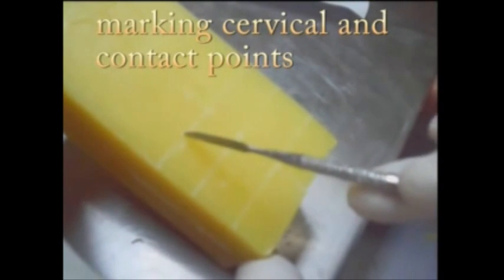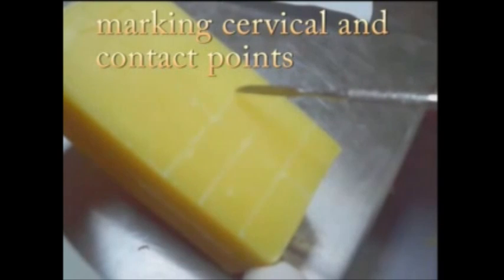carving maxillary canine by Dr Mahmoud Al Nsour